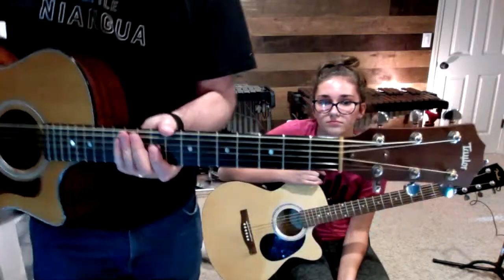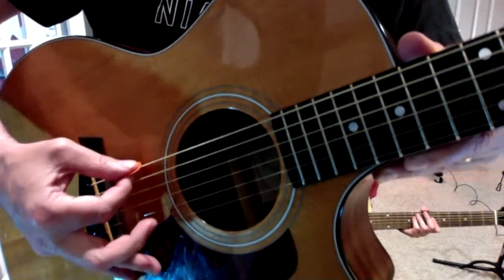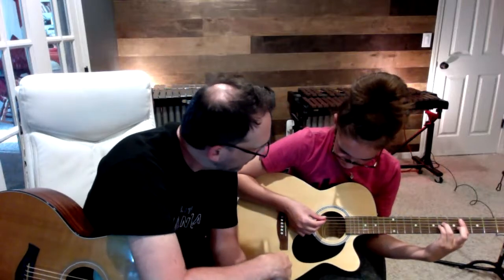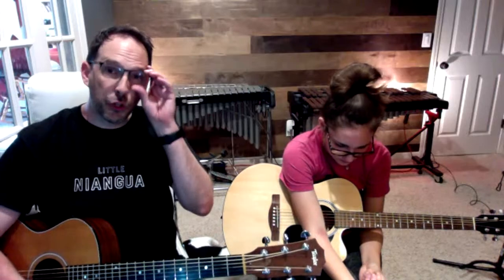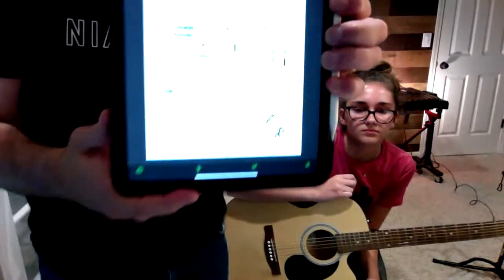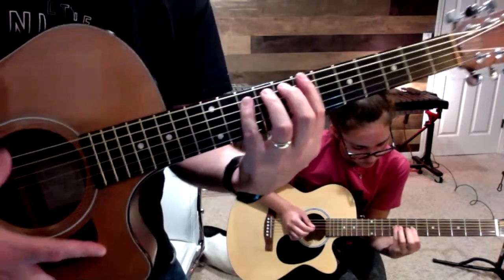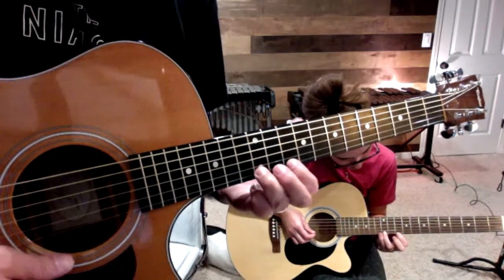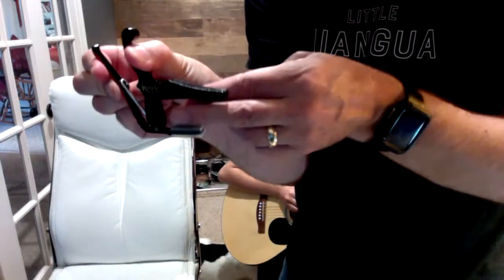Session 5 of 6: Beginning Guitar Lessons Online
All the notes for the power chords, two octave pentatonic scales, links to recommended capos, and more are all over at this